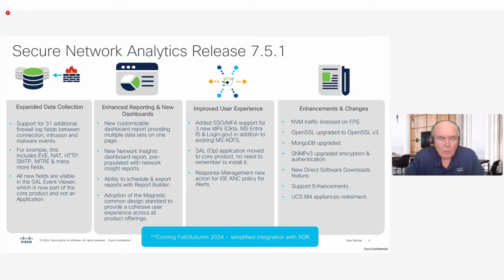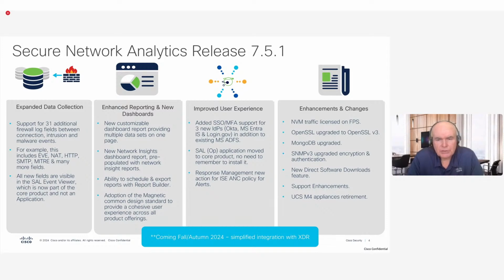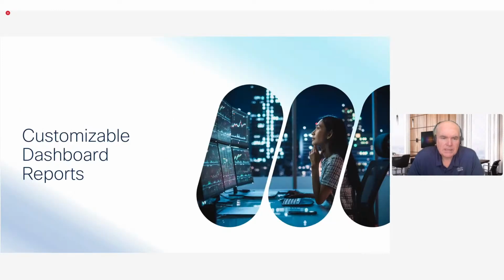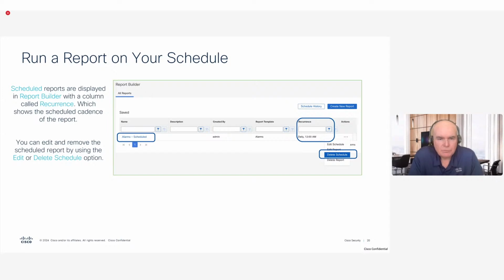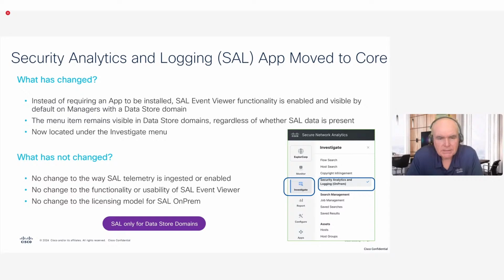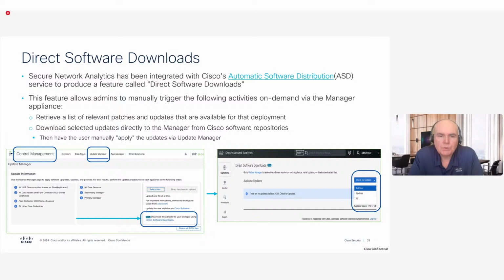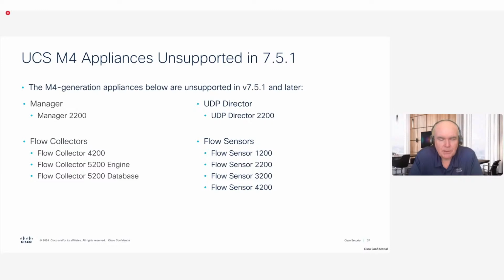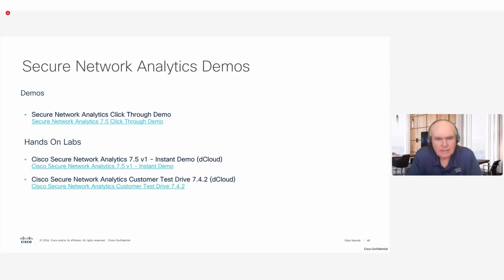Welcome to Secure Network Analytics 7.5.1